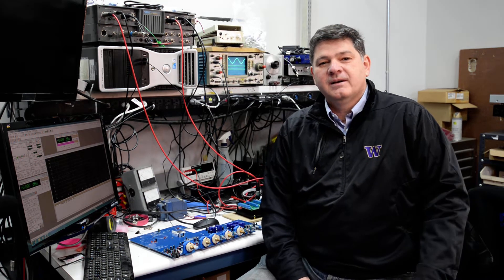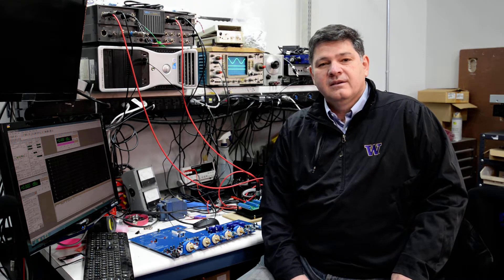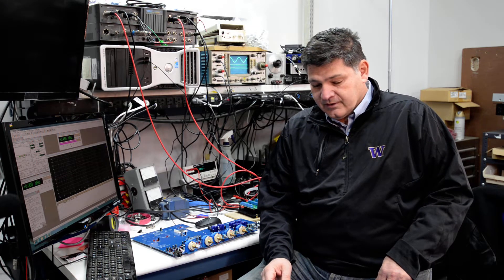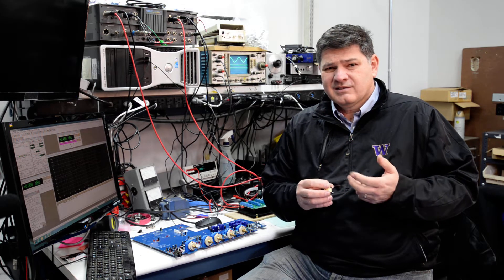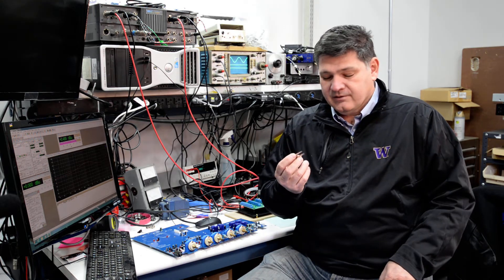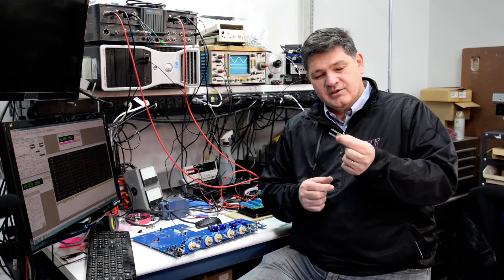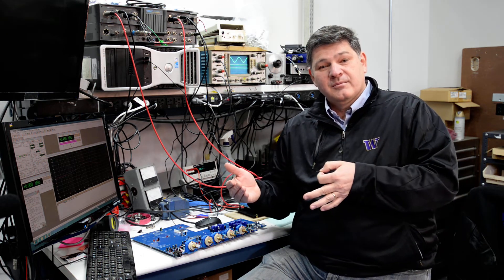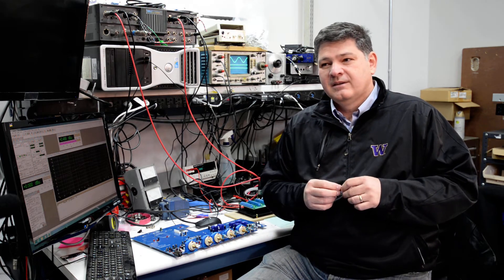Why the Chameleon Labs 7603 Mic Pre Performs So Well (1 of 5)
In the next five videos, Marcelo Vercelli will take a deep dive into the key components in the Chameleon Labs 7603 mic preamp. Up first: the Chameleon designed input transformer.